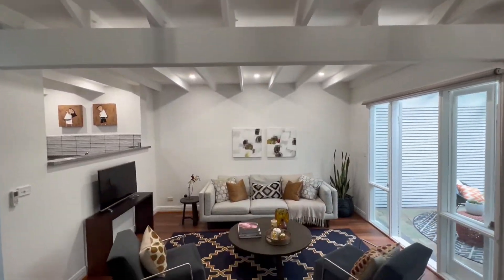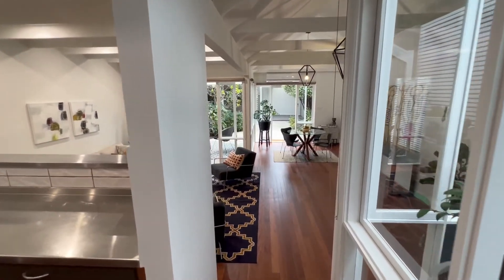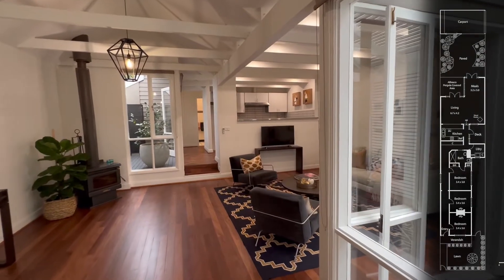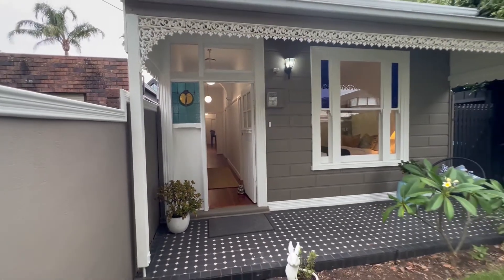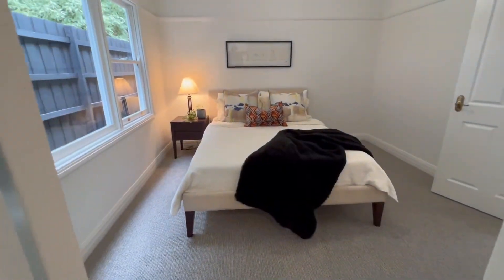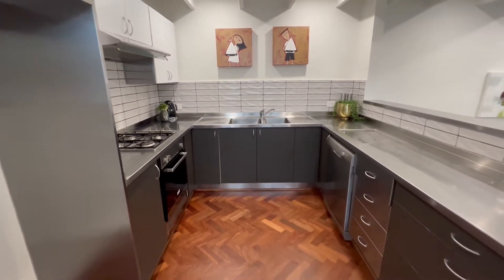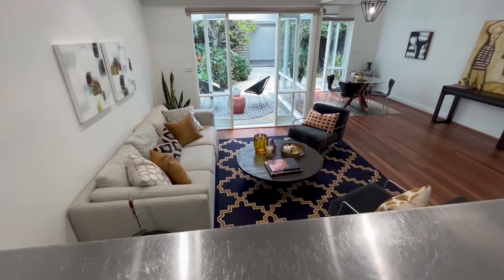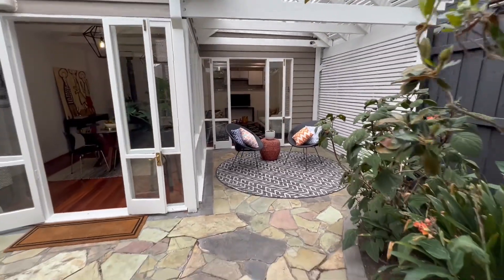14 LABURNUM STREET, BRIGHTON (Video #2) | Atria Real Estate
| SIMONE CHIN Ph 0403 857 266
Effortless Family Entertainer in Prized Village Position
Alive with period personality, this freestanding 3 bedroom Victorian charmer flows with traditional charm on the very edge of Dendy Village. A chef-friendly kitchen boasts a Smeg cooktop and a dishwasher, complemented by wide-reaching open-plan living/dining. Step outside to a pergola and courtyard, a light-filled atrium deck, a low-maintenance garden and a remote-controlled garage with laneway access. Newly painted and carpeted, enjoy a skylit bathroom, large laundry, heating/cooling and enticing period features.